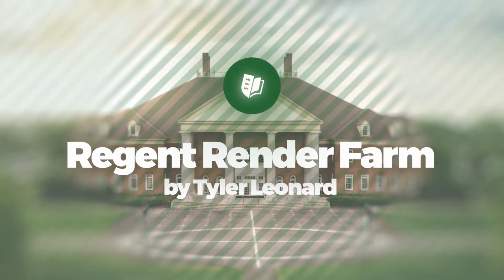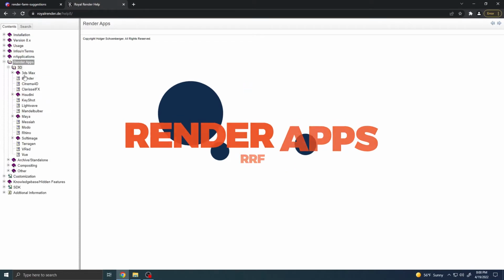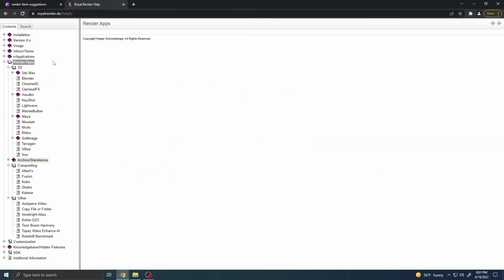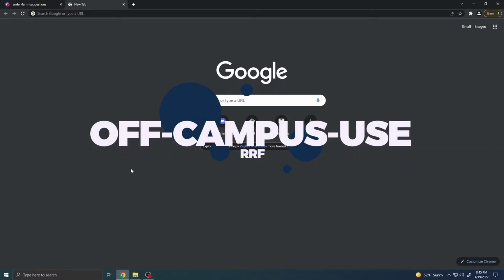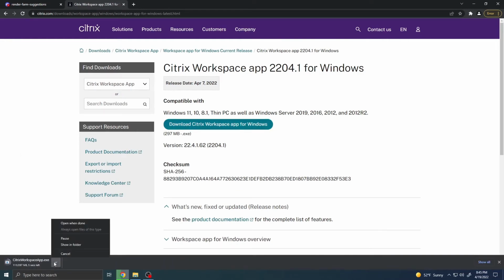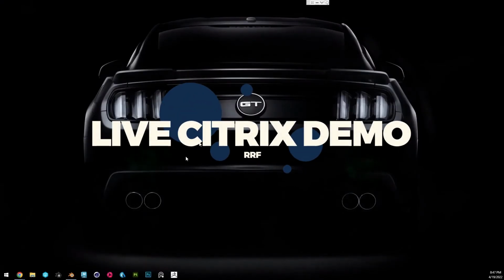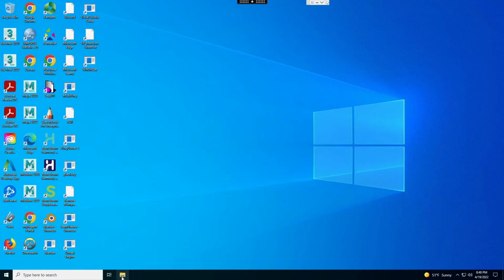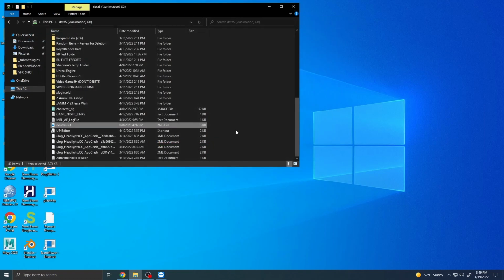Regent Render Farm RRF Overview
If you plan on using the RRF make sure that ALL FILES are on the X drive!!

Chapters
00:00 - Intro
00:15 - Workflow
00:51 - Render Apps
02:22 - Discord
02:57 - Off-Campus Use
04:23 - Live Citrix Demo